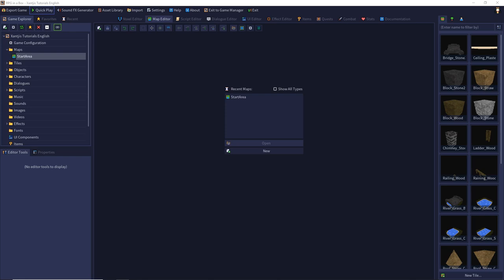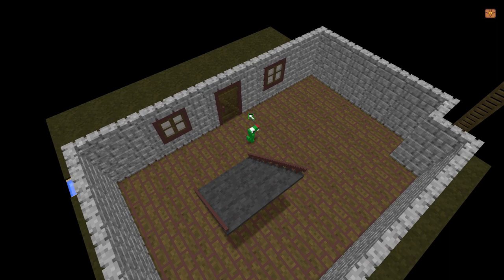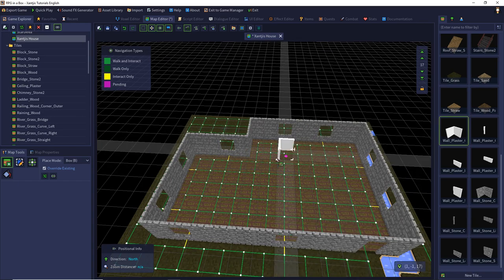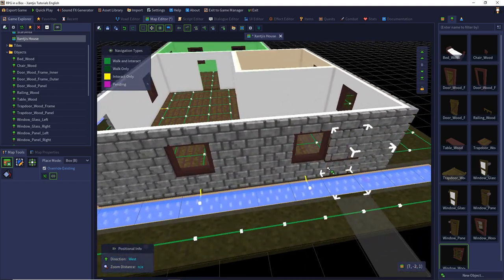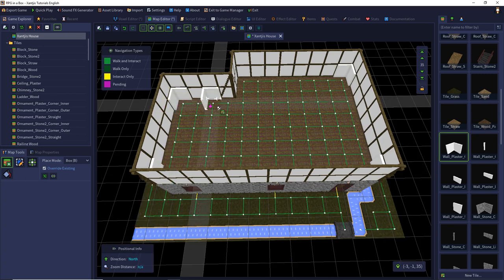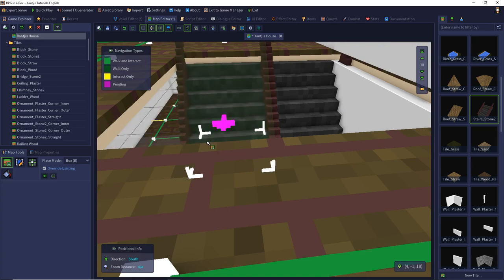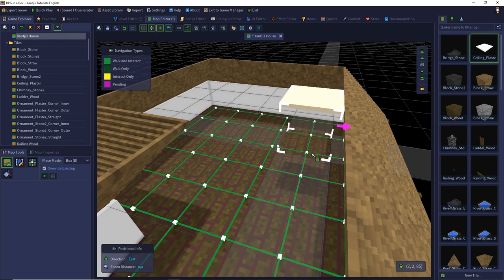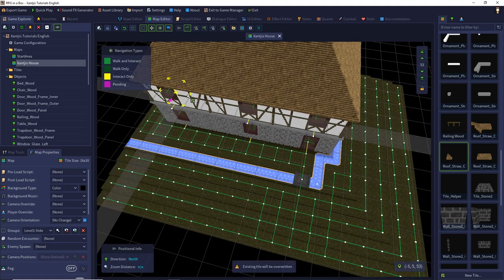RPG in a Box: Tutorial #11 - Interior and facade design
In this episode, we create the interior for custom room design options and convert our home into a half-timbered house.

0:00 Introduction
0:10 Describing the gap
0:56 About the concept
1:40 Splitting the models apart
3:50 Previewing the impact to the house
4:01 Building the first interior wall
4:44 Introduction to textures
8:11 Nav-Bug Showcase
9:30 Nav-Bug Analysis
10:25 Nav-Bug final solution (building the first floor)
17:10 Building the interior of the first floor
19:40 Interior by using textures
21:15 Preview of the first floor
21:55 Preview to the new objects
24:28 The new way to place windows and doors
27:36 Ingame testing
28:08 Improvement of the open winsow script
29:47 Concept of building the ceilings
30:46 Building the second floor
31:42 Previewing the half-timbered walls
32:52 Building the half-timbered second floor
36:22 Preparation for the inclusion of interactive windows on the upper floor
40:33 Inclusion of interactive windows on the upper floor
42:15 Building the stairs
47:23 Veneering the gaps
50:15 Splitting the bridge apart
51:44 Building the third floor
57:14 Adding sample furnitures
58:50 Adding a slope to the yard
1:01:25 Final ingame test